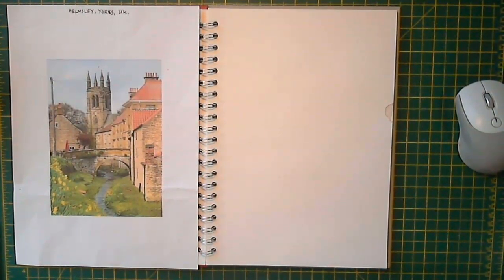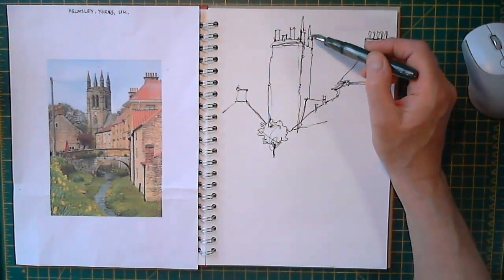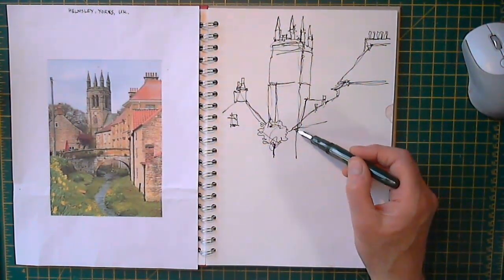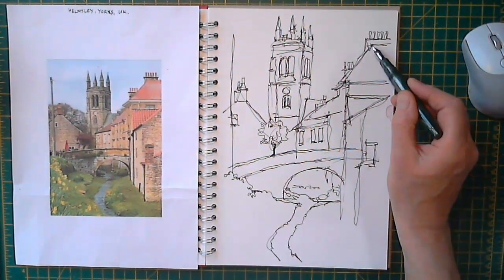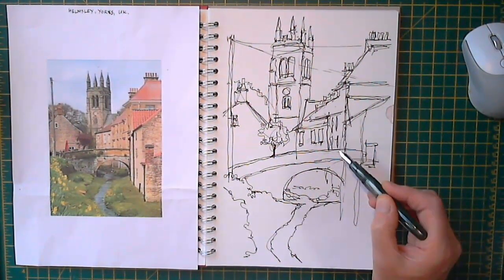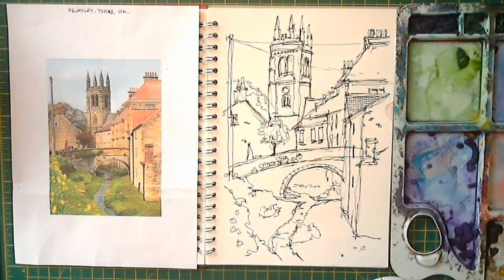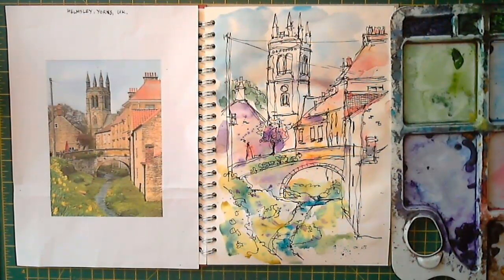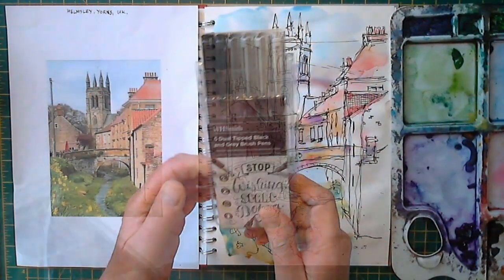Let's get LOOSE again!!👀!!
Fountain pen and colour wash of Helmsley village in Yorkshire, UK. This is my second attempt at VERY loose sketching (not quite as easy as I imagined!)